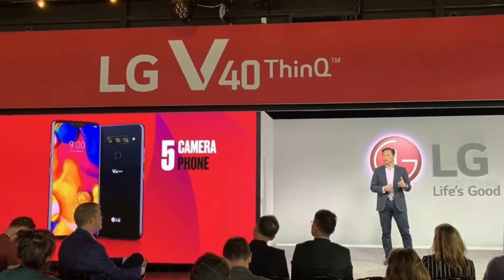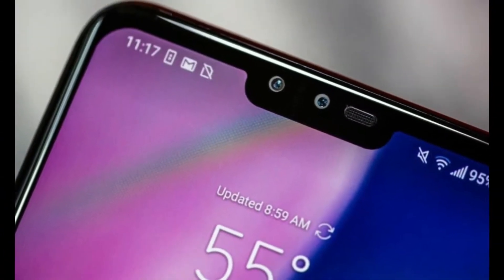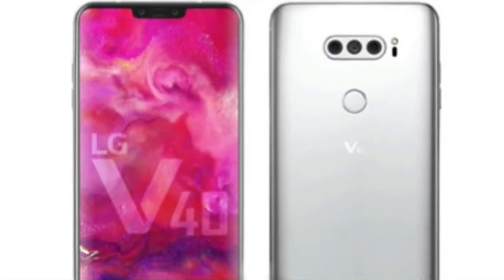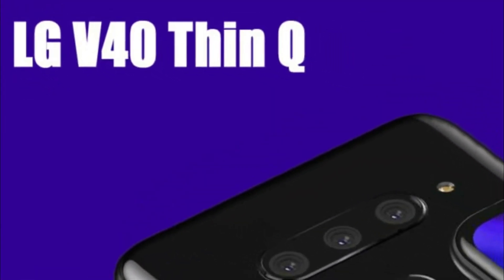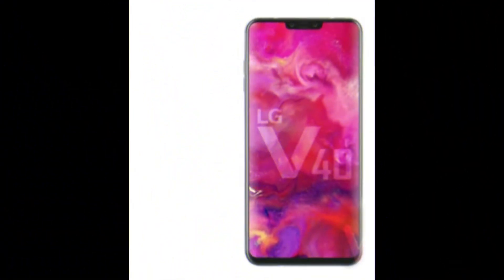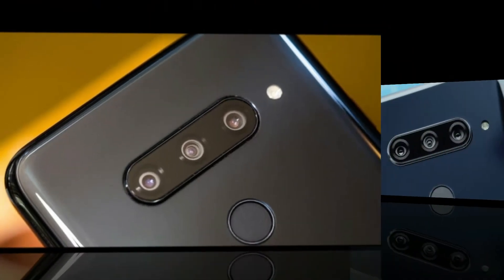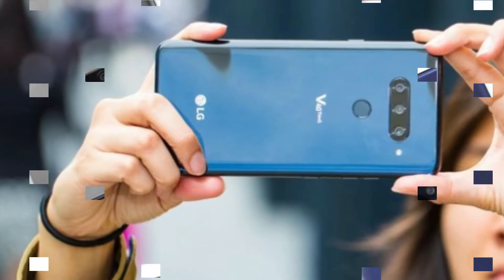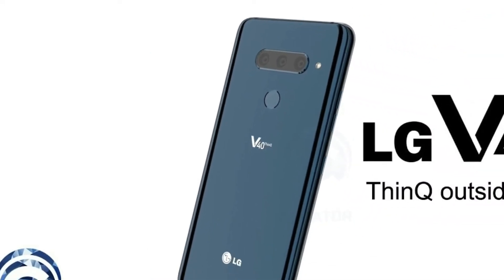LG V40 ThinQ - 5 Camera Phone !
The LG V40 ThinQ is launching with 5 cameras and some pretty big hardware improvements overall, not to mention a ton of new modes, features and a slight camera software redesign as well. Manual mode is seeing a big upgrade with support for both 4K 60FPS video, as well as 4K HDR10 video recording support, giving content creators even more tools than they had with last year's LG V30. Is this $900 phone a content creator's dream? Is it still good for someone who isn't a power user? Find out in our review!

LG V40 ThinQ - 5 Canera Phone !